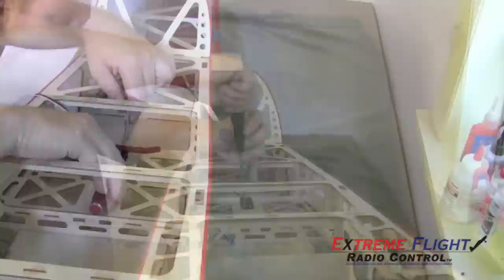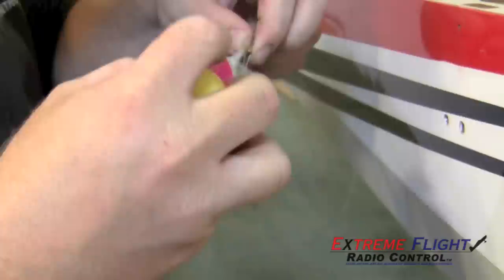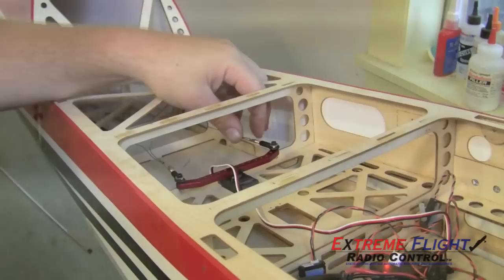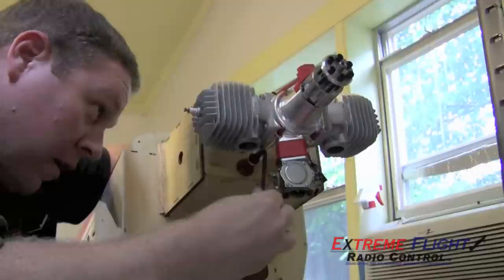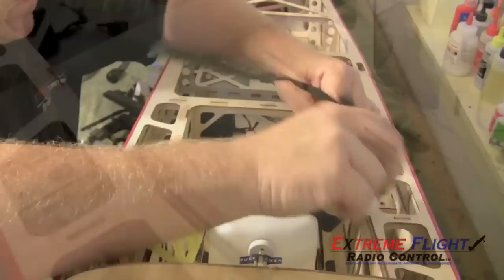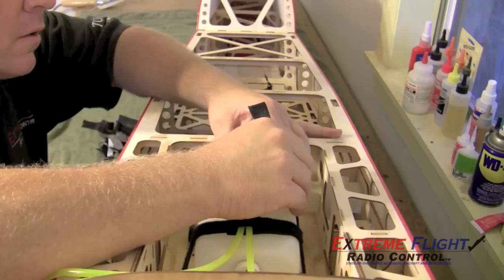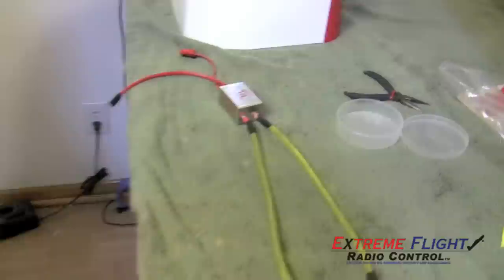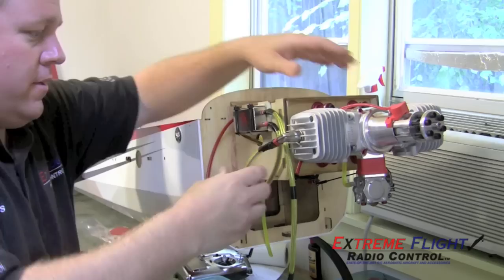Extreme Flight 104" Extra Assembly Video #3- Fuselage Continued